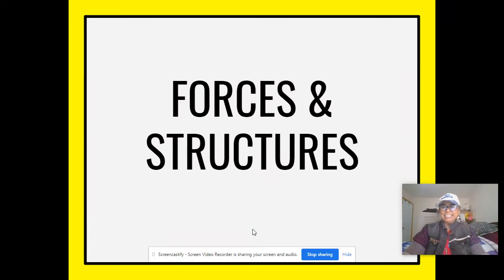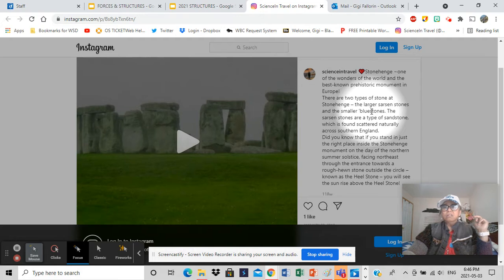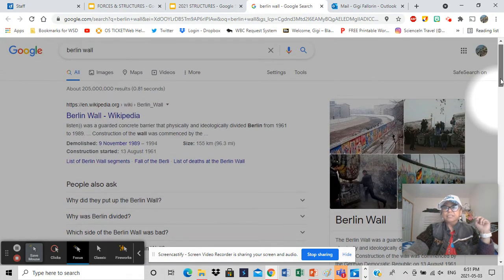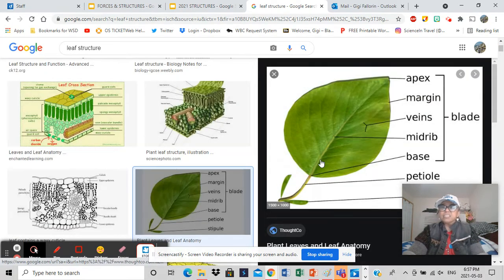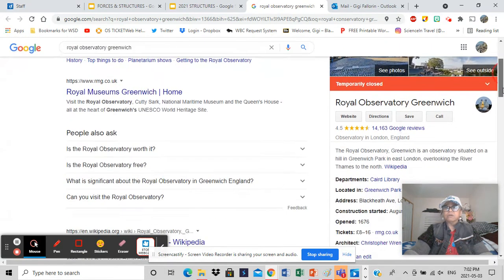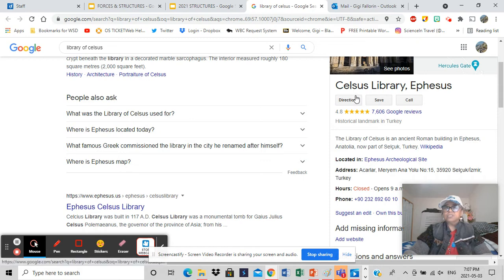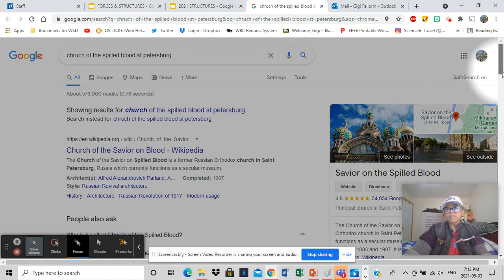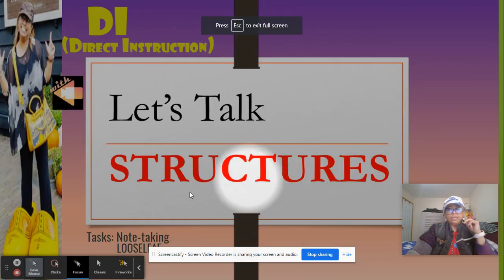Structures- Part 1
Let's Talk Structures - Part 1
Task#1: Taking Notes - use pages  22, 23 of the booklet on Forces & Structures
Task#2: LOOSELEAF